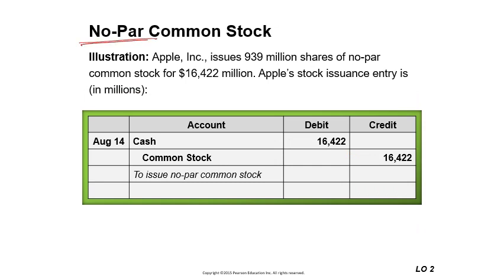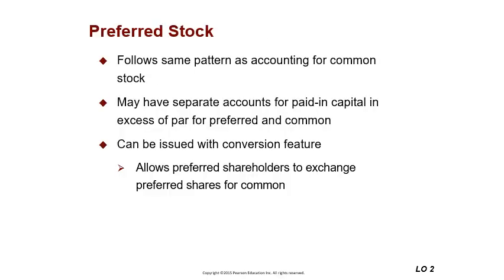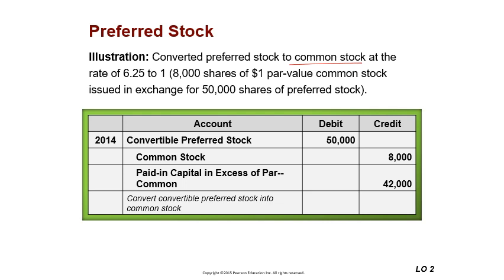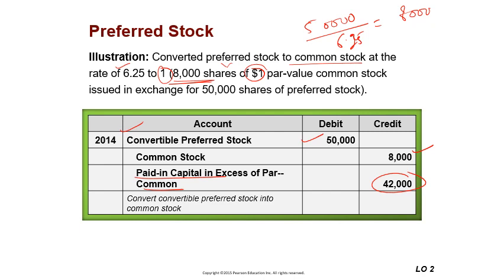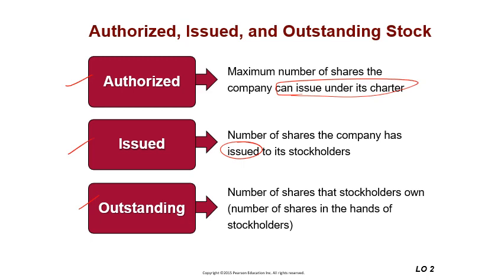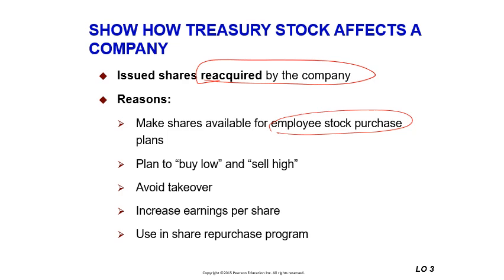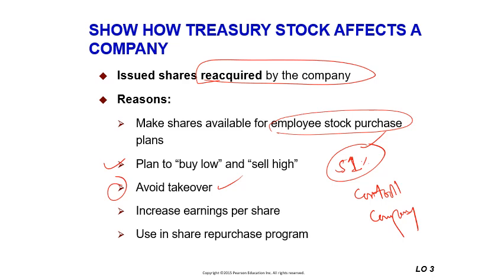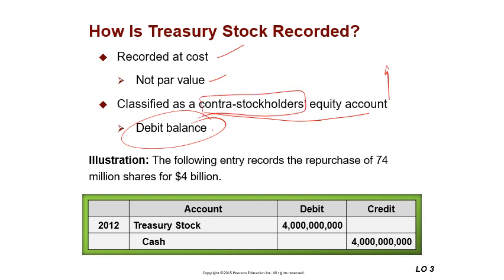Accounting (Fall 2021) Lecture 15 - Long Term Liabilities and Owner's Equity - 4